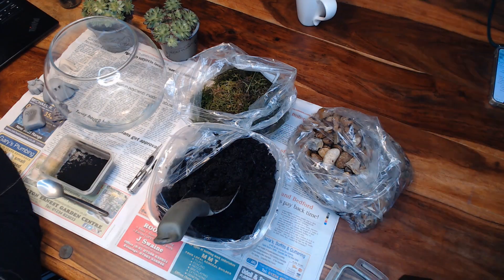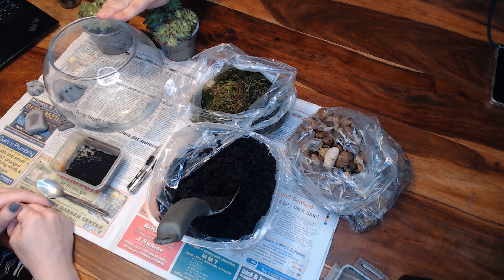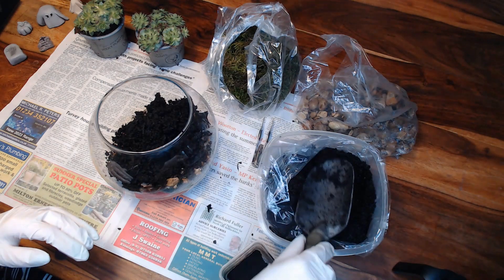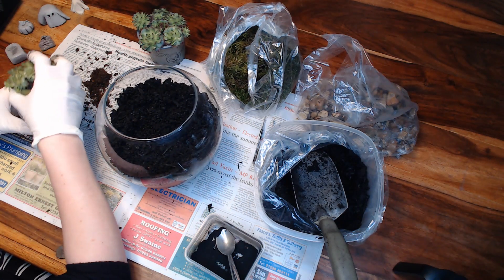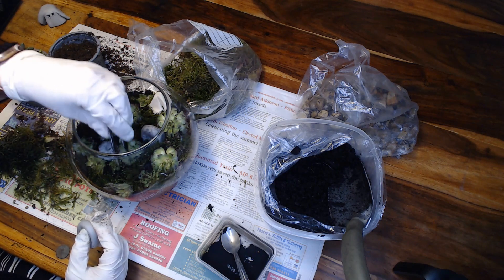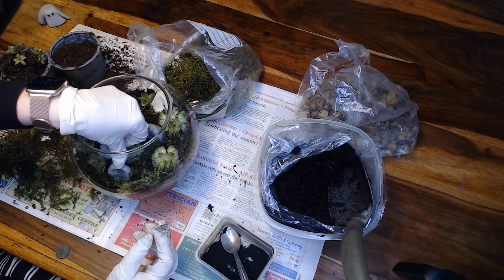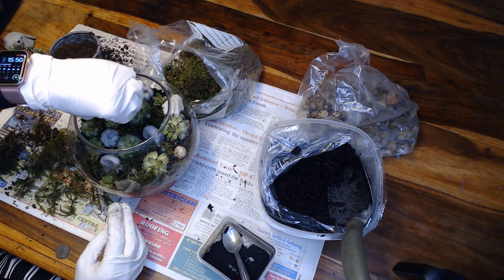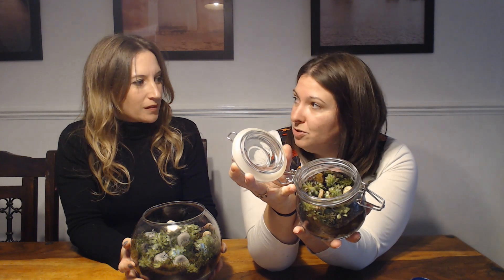Crime and Crafts - Ep. 7: Burke and Hare and a Graveyard Terrarium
The Crafting Slab with Danielle Knight and Becky James - True Crime Stories and crafts tutorials.  This is the case of Burke and Hare, whilst telling the story we will also be making a graveyard terrarium.